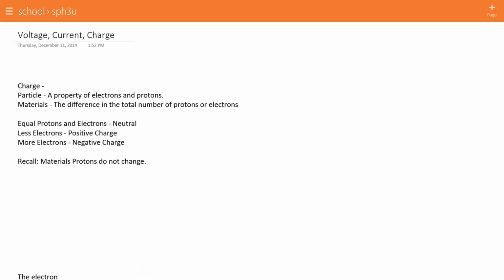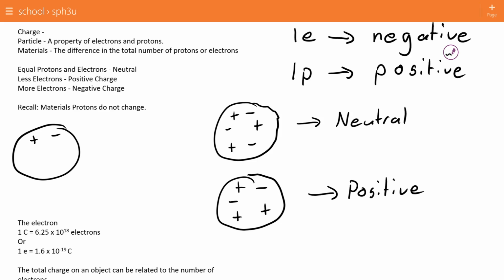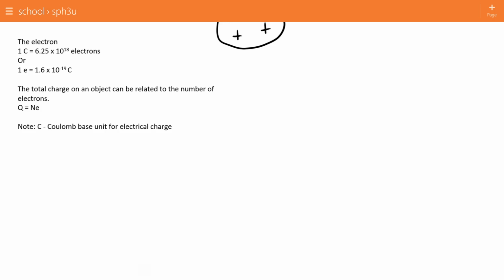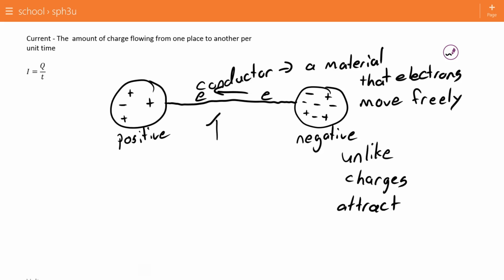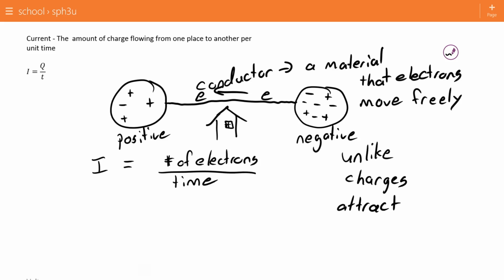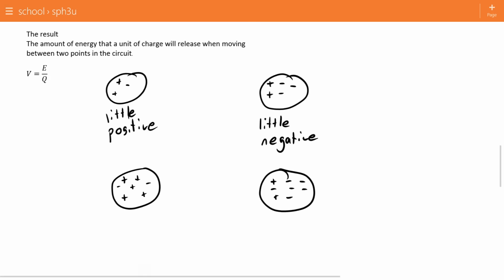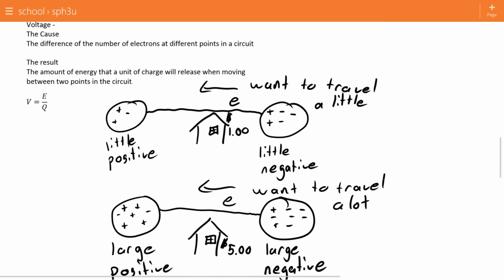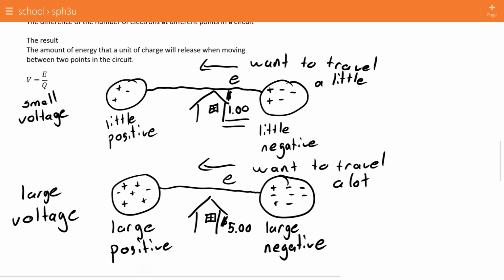Charge, Current and Voltage